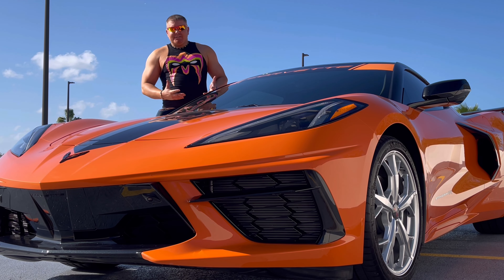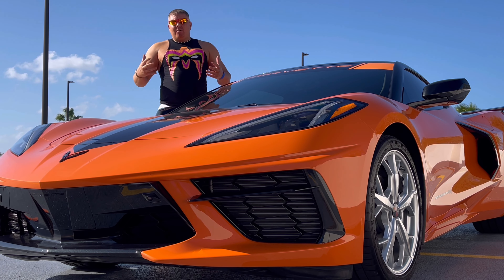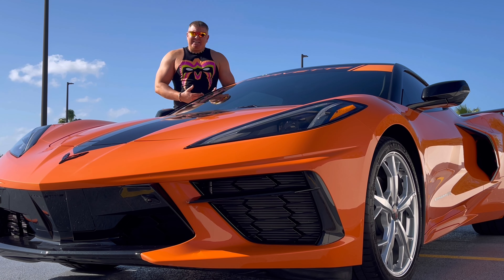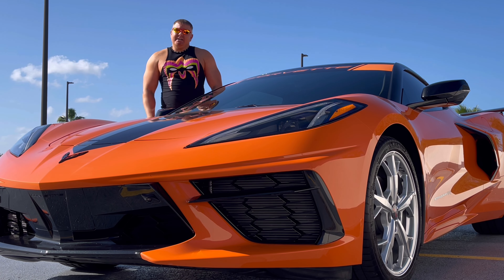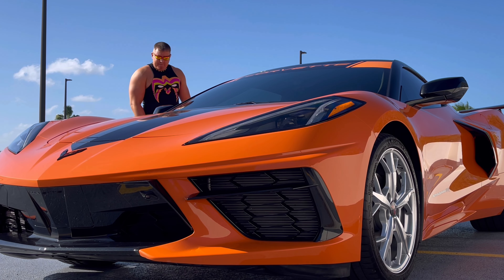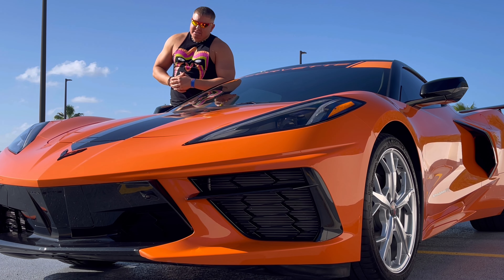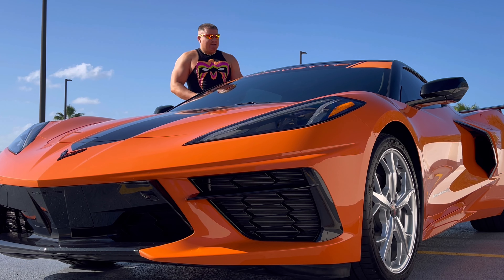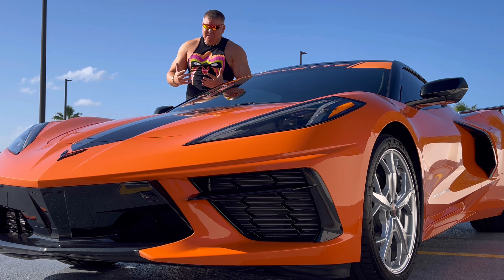Corvette C8 1,000 mile Review!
Hello and I really appreciate you coming to my channel. In this episode I will review the first 1000 miles I have driven on my Corvette C8. The Corvette C8 is a remarkable machine and my most favorite car in the world￼￼. Thanks again and I hope you guys have a great day.